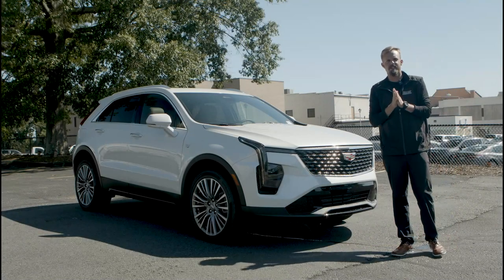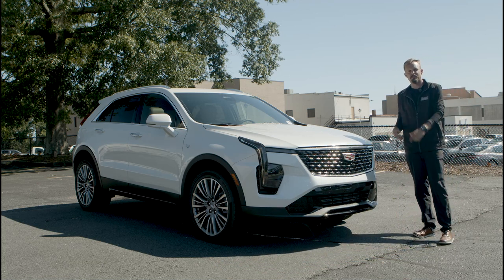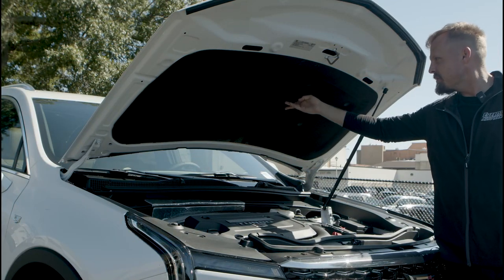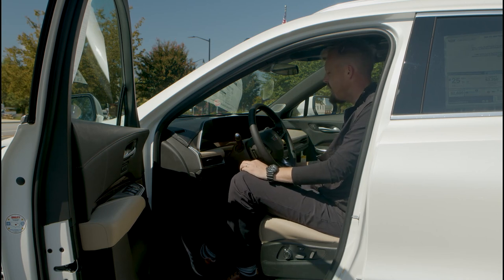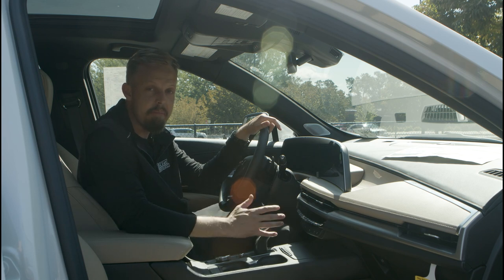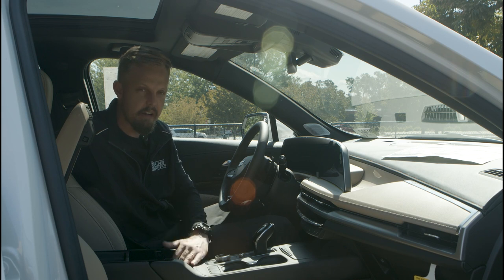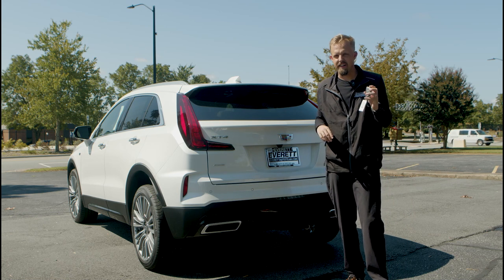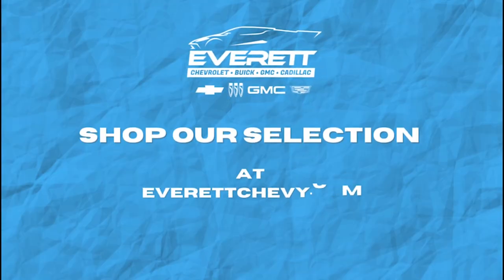2024 Cadillac XT4 All New Walkaround!!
Welcome back for an in depth walkaround of the reimagined and redesigned Cadillac XT4. This beautiful vehicle has so many amazing features. Come along with us as we tell you all about it! We hope you enjoy this video!!